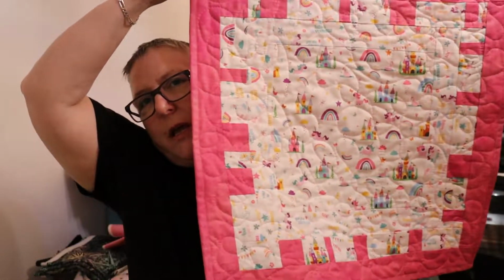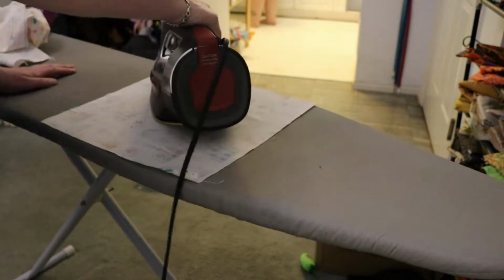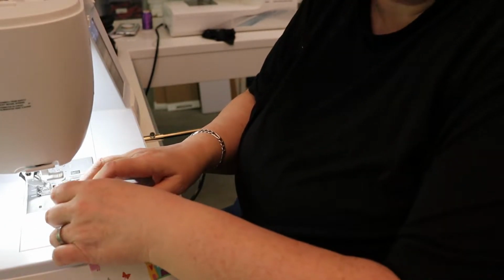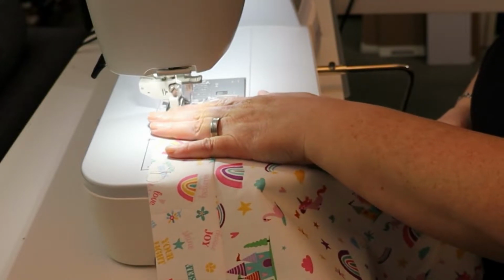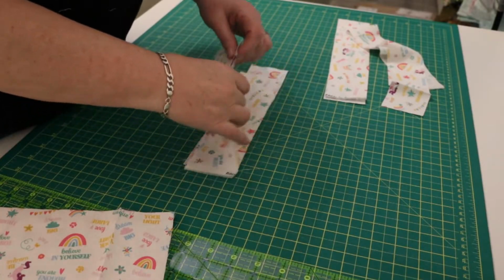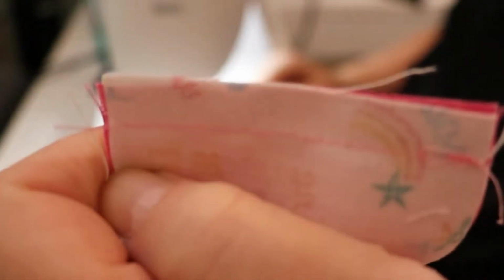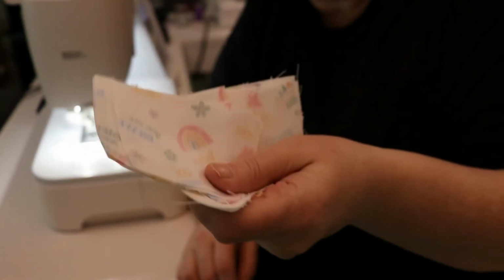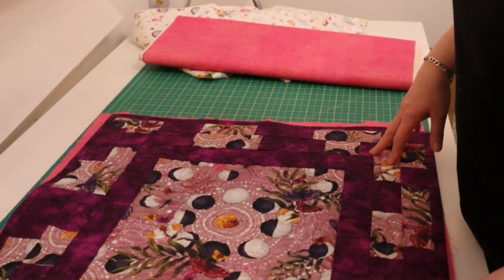SELF BINDING - Beginner Friendly Quilted Table Cloth Tutorial, PART 1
Self binding is a useful and easy technique for more than just quilts.

Looking for beautiful handmade Tarot accessories? I make tarot bags, altar/reading cloths, pouches, and book wraps and you can shop my current selection right